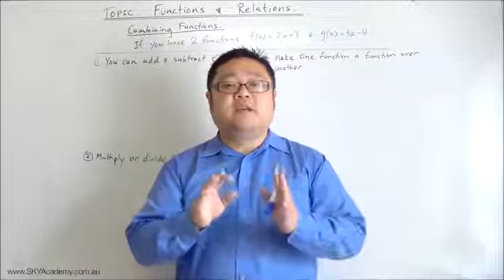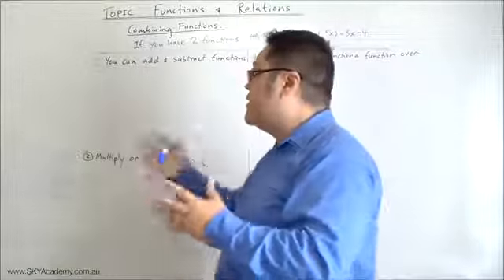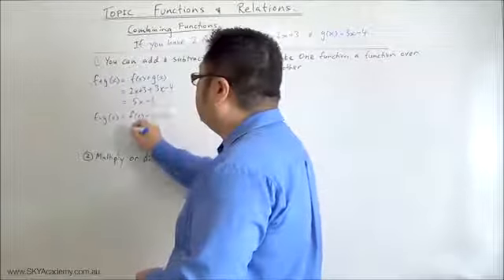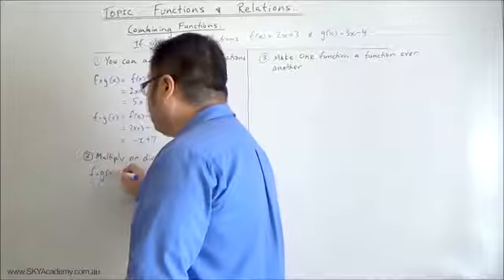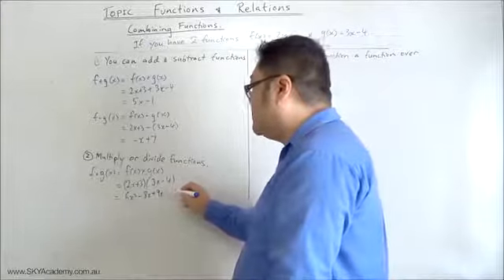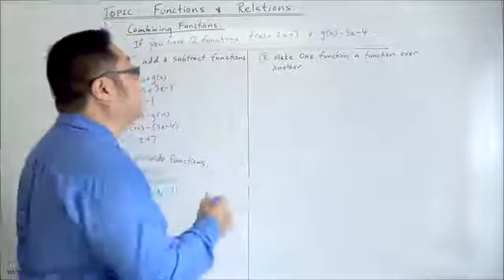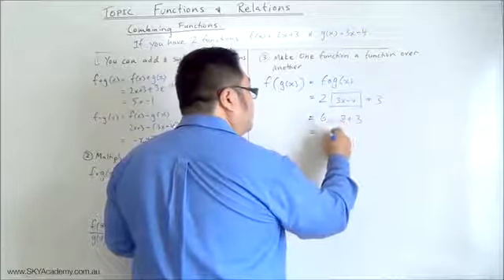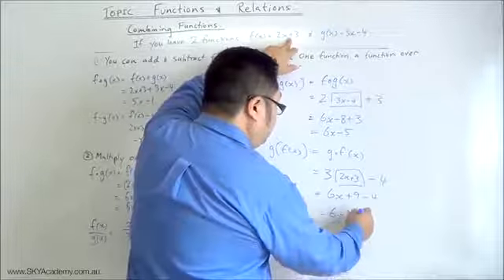Functions and Relations Combining Functions Sky Academy